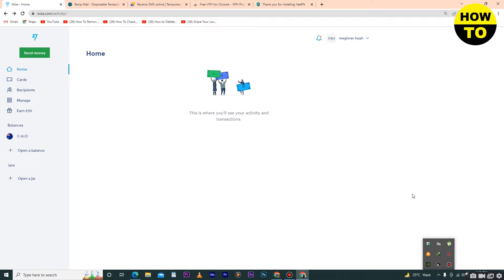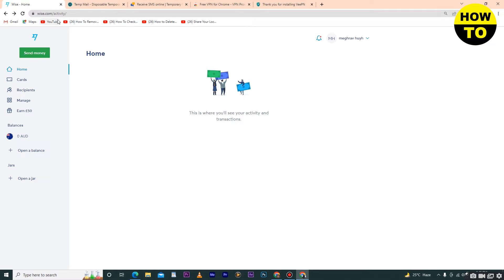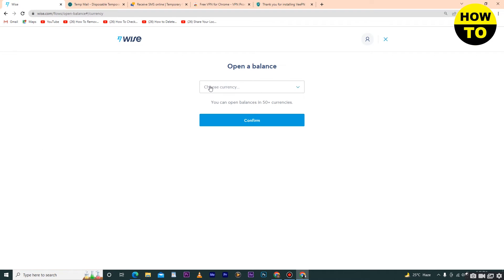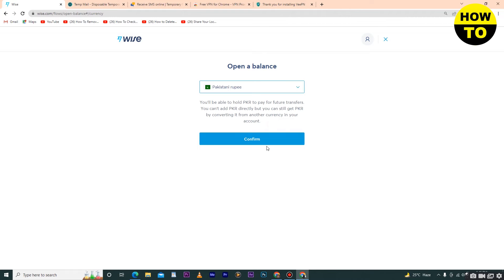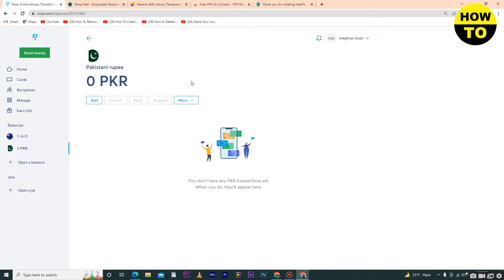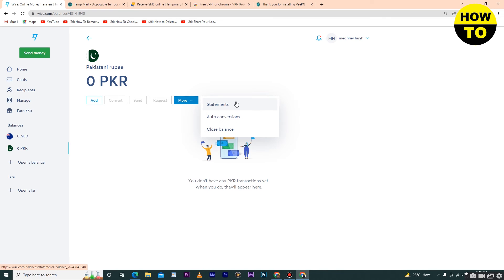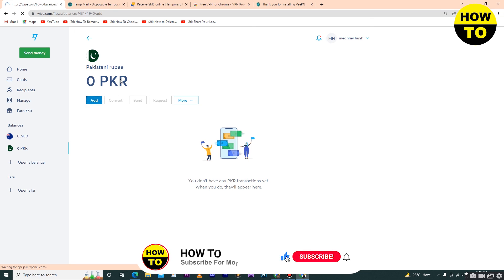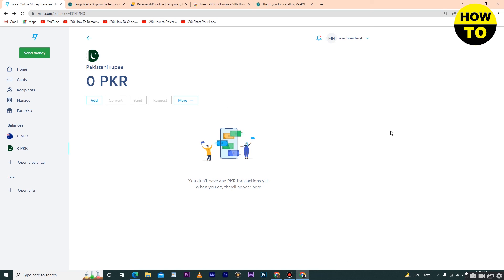How to Open a Balance in Wise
Learn How to Open a Balance in Wise. It is really easy to do and learn to do it in just a few minutes by following this super helpful tutorial to get a better understanding of everything.